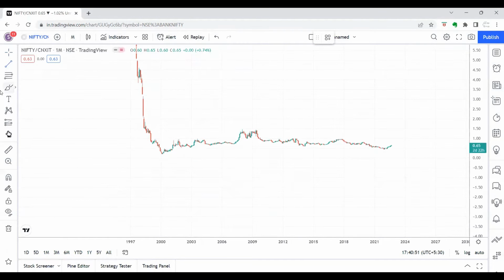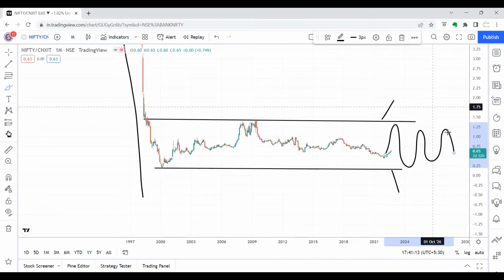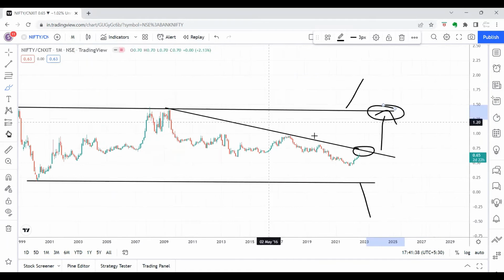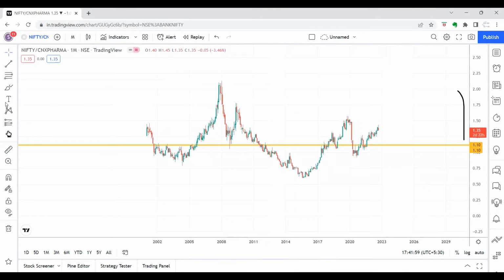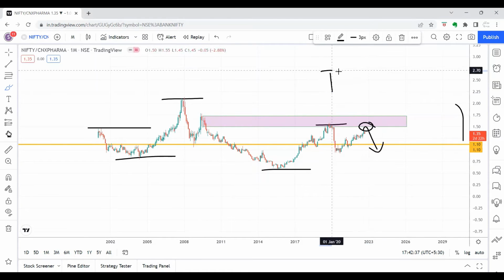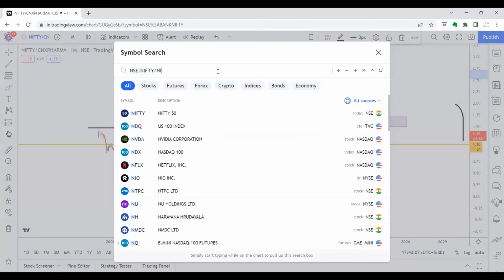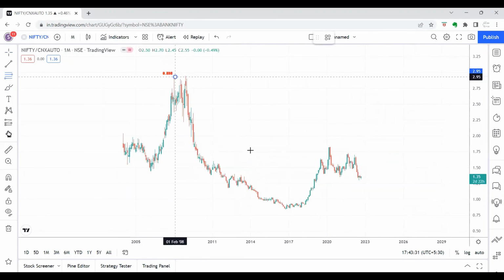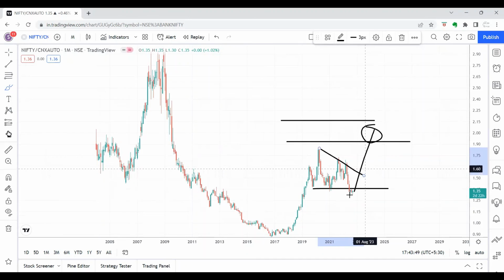how to select stocks | swing trading | options trading |long term | short term investment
HELLO PEOPLE,
To join my course watsapp me : 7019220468